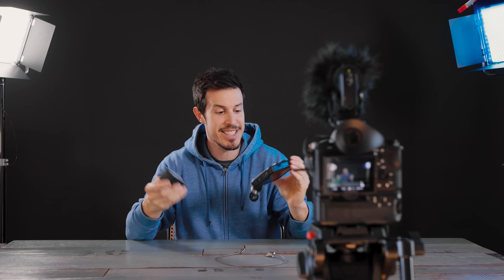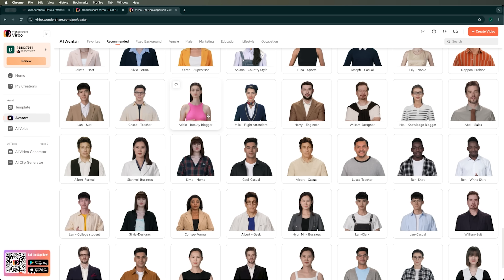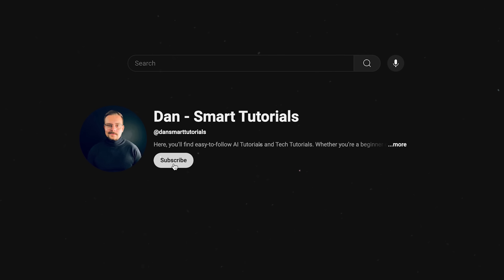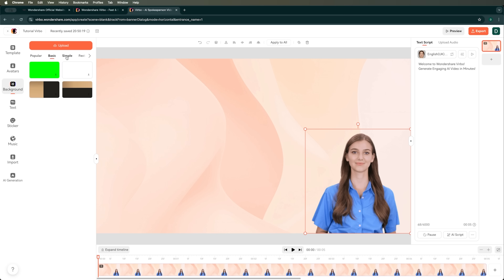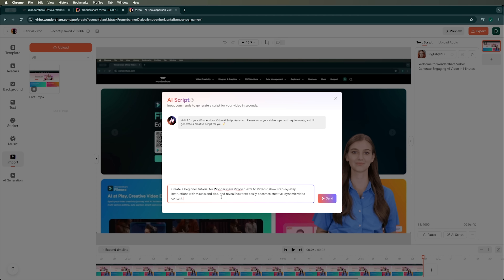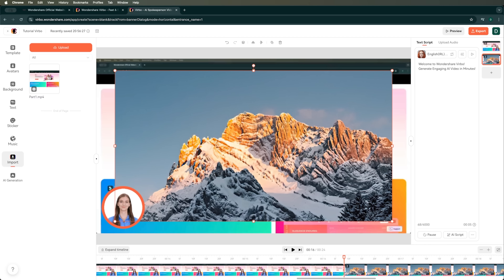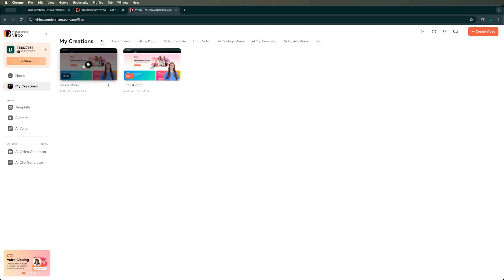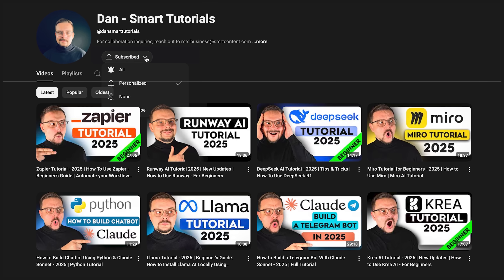How to Make Faceless Videos in Minutes - 2025 | Wondershare Virbo Tutorial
🔥 (Discount Link) Best AI Tool to Create Faceless Videos - Wondershare Virbo

In this Wondershare Virbo tutorial, we’ll show you how to create high-quality faceless videos without ever needing a camera or microphone. Whether you’re building a faceless YouTube channel or creating faceless shorts for TikTok, Virbo’s AI-powered avatars and voiceovers make video production fast and easy. I’ll guide you through every step — from choosing the right avatars and backgrounds to generating scripts and exporting your videos directly to social media. If you’ve been wondering how to make faceless videos or explore the faceless niche, this tutorial has got you covered. We’ll also dive into faceless video ideas and faceless YouTube channel ideas, perfect for anyone looking to start a successful channel without showing their face at all. Plus, if you’re interested in YouTube automation with AI, I’ll explain how Virbo can streamline your content creation. Ready to bring your ideas to life? Let’s get started.

⏱️CHAPTERS:
0:00 How to Use Wondershare Virbo
0:47 Wondershare Virbo Tutorial
12:59 Final Thoughts